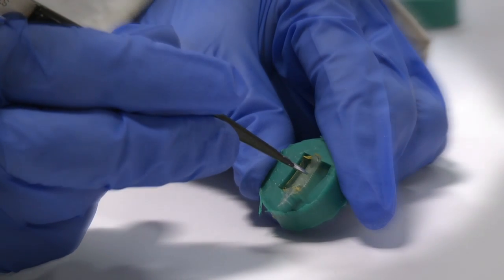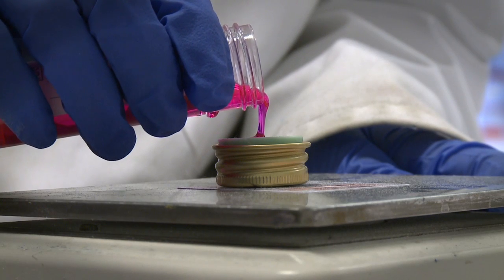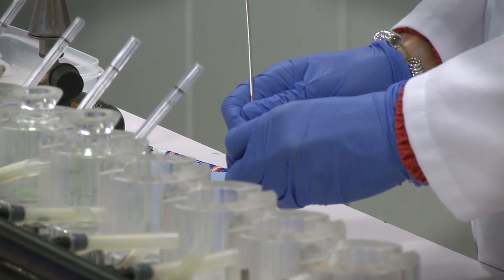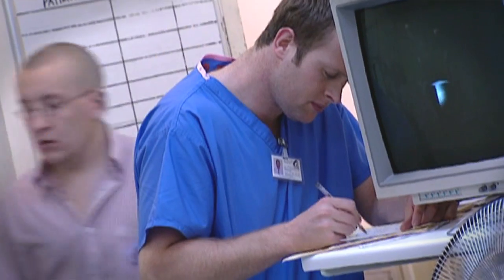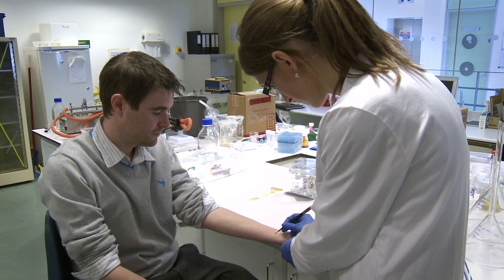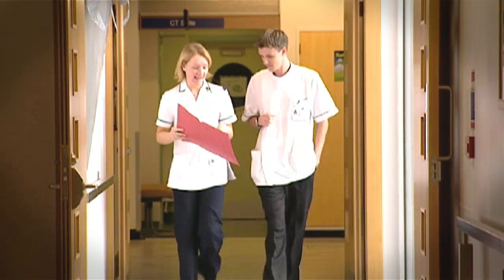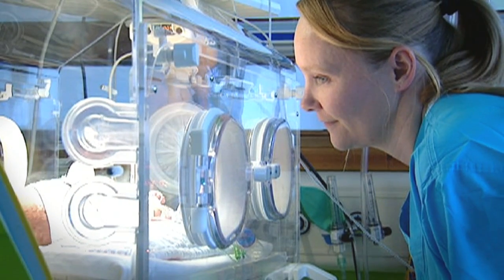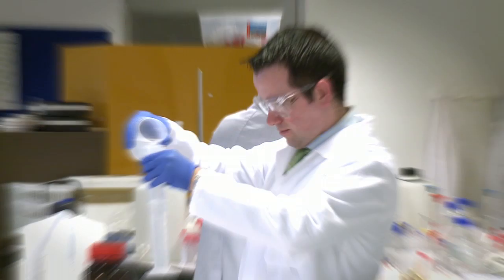Queen's University Belfast Impact Study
The Impact of Pioneering Research at Queen's University Belfast

Sometimes the smallest advances are the most precious...

Premature babies are often on lots of drugs to keep them alive, so how do we know what concentration to give without causing side effects?

This film was part of a series that examined the impact of pioneering research at Queen's University Belfast on the wider community.